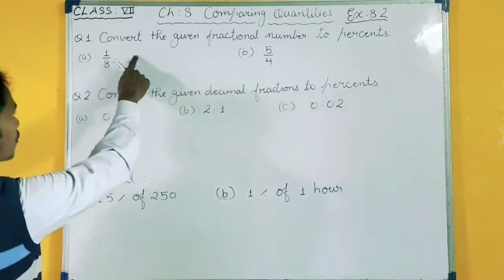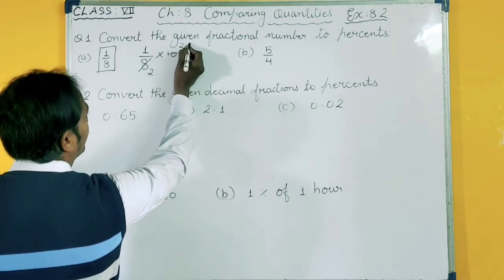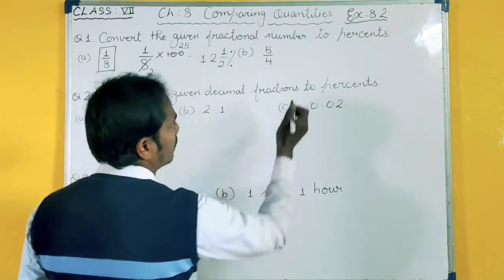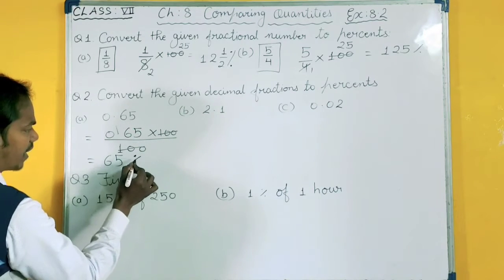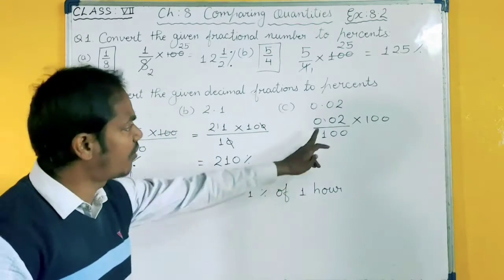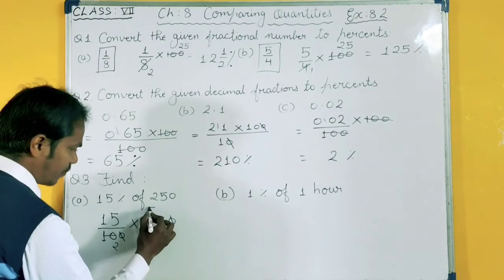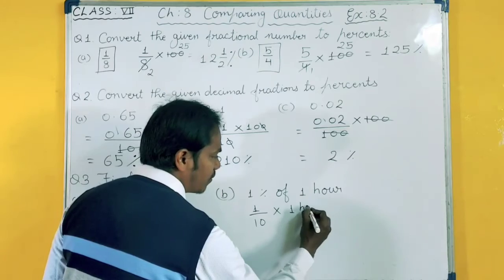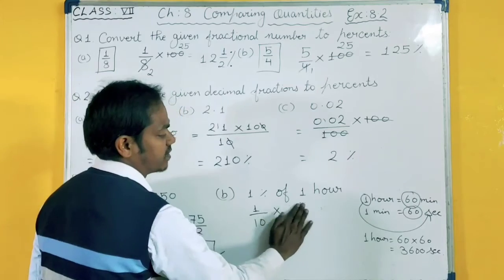C 7 Maths Ch 8 Comparing Quantities V 2